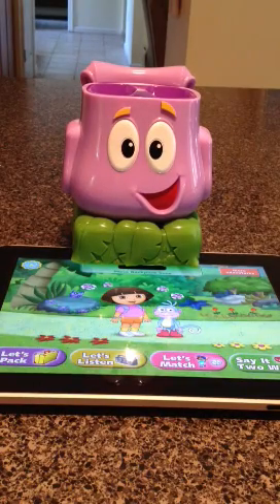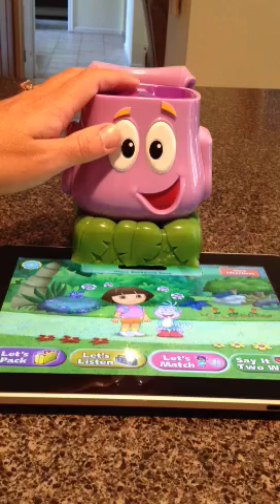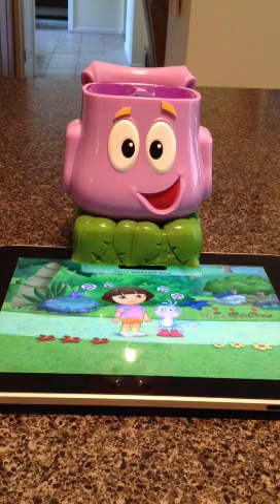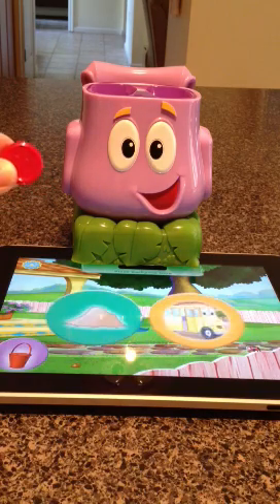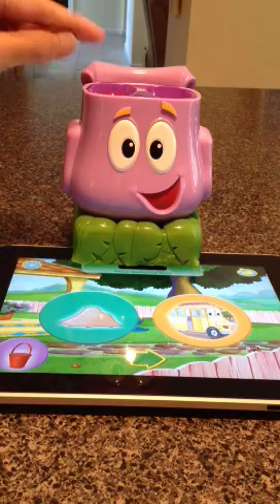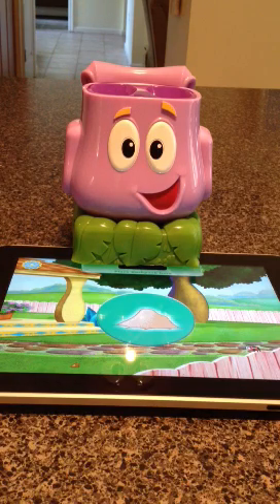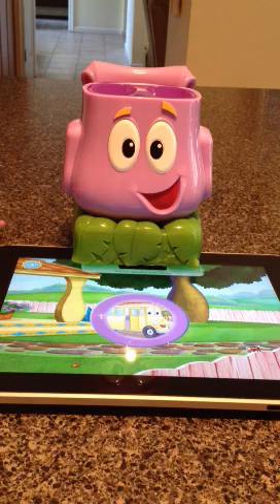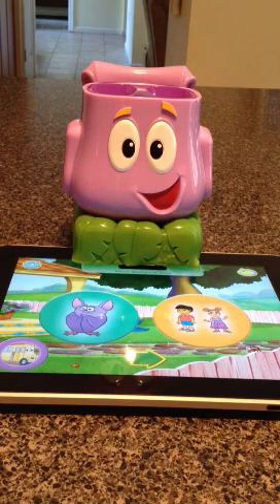Duo Powered "Let's Play Backpack" Review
Duo iPad Game Review